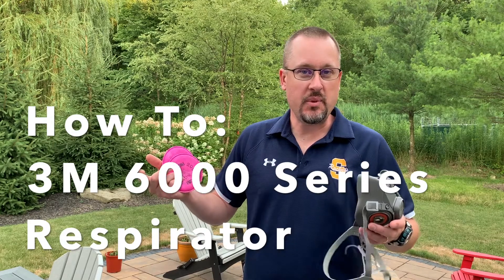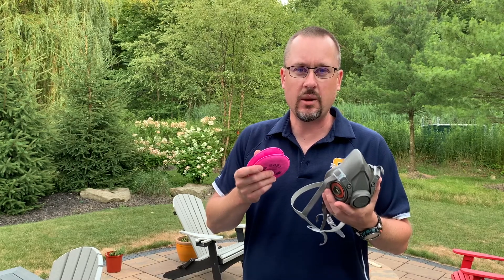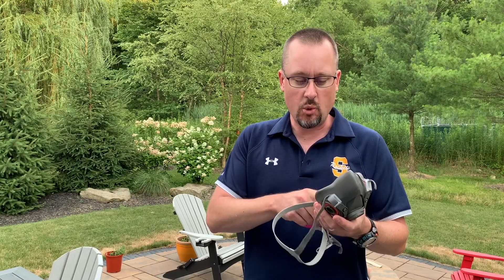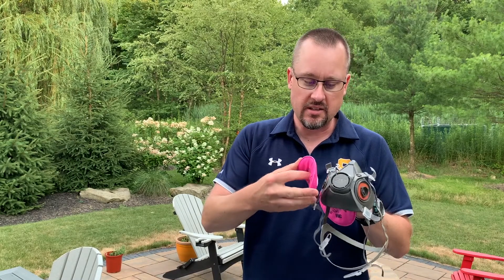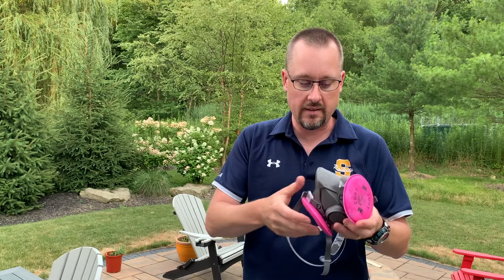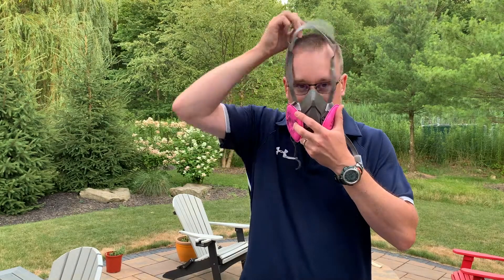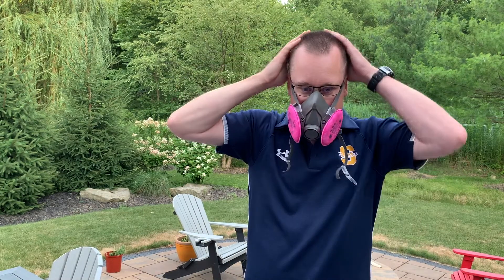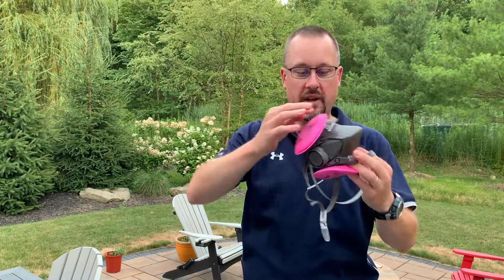How To: 3M 6000 Series Respirator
Andreas demonstrates the basics of a 3M 6000-series respirator, and the pink P100 filters. How don it, attach filter disks, and how to check for basic functioning.